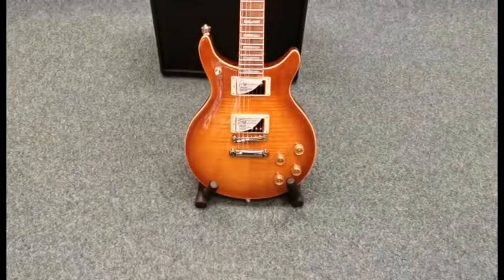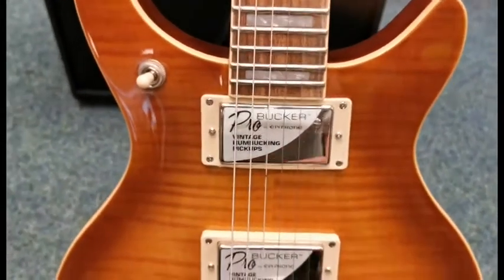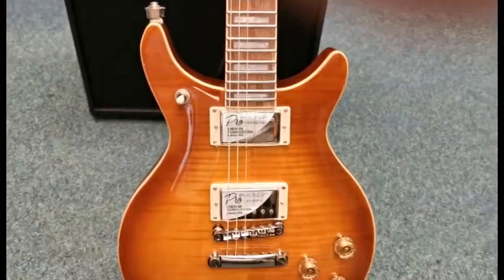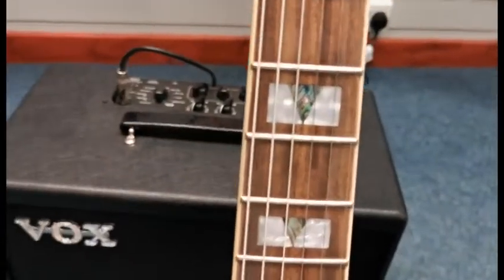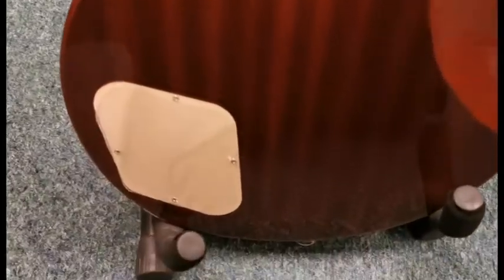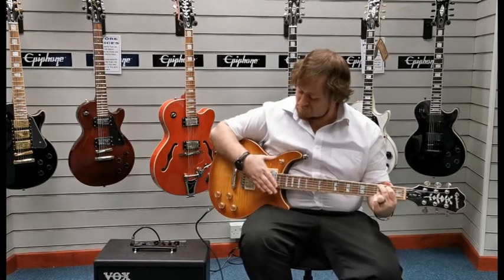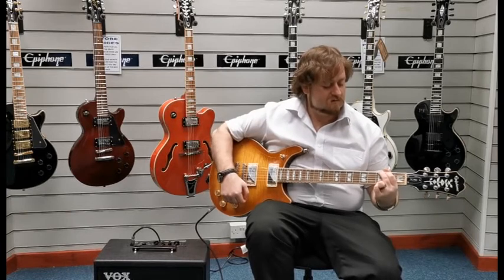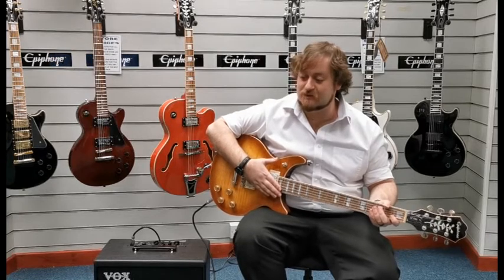Epiphone DC Pro Electric Guitar | Mojave Fade | Ex Display | Blackpool Store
Here is Danny from our Blackpool Store showing you our Ex Display Epiphone DC Pro Electric Guitar finished in Mojave Fade. A diversion away from the traditional Les paul and SG styles, this double cut guitar features the Peter Green mod.